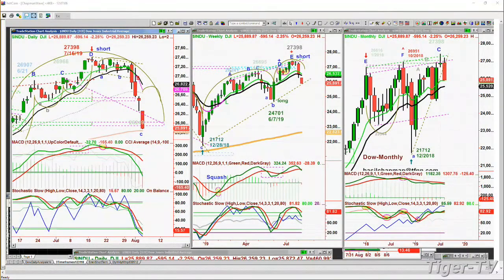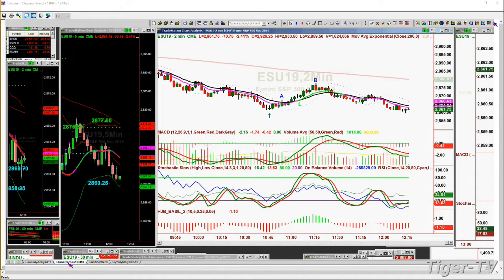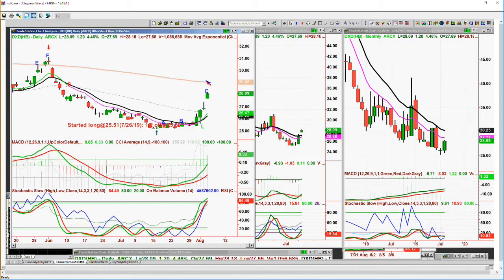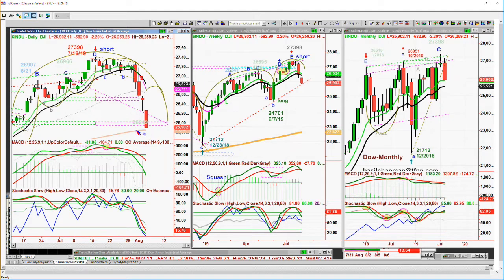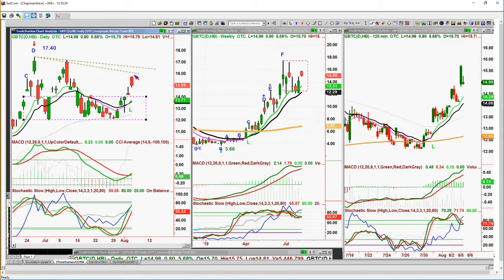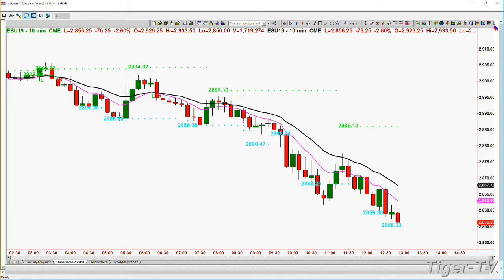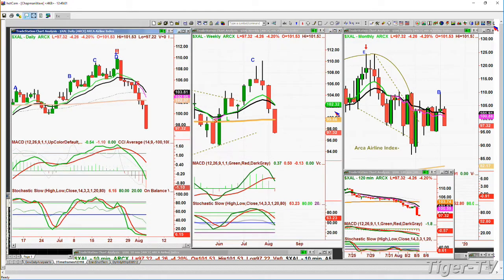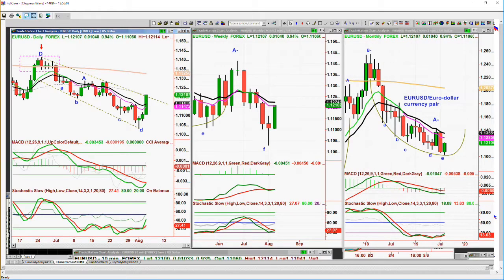August 5th 2019, Tiger Technician's Hour on TFNN